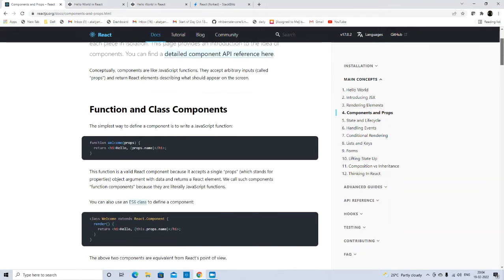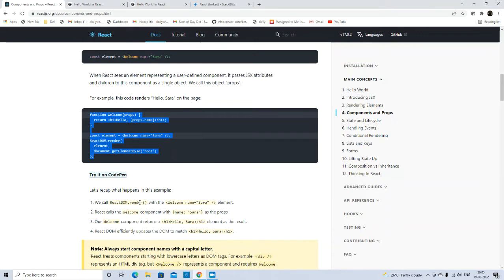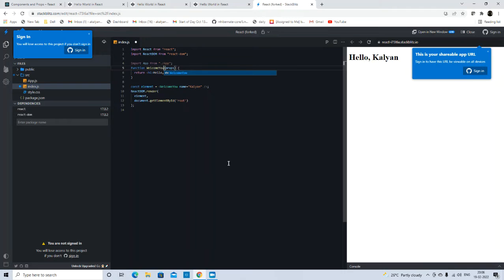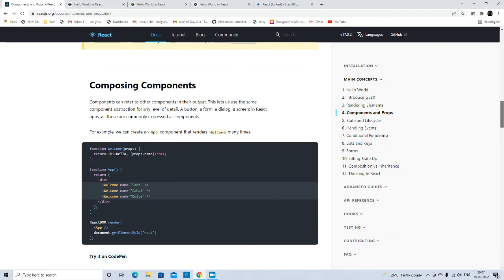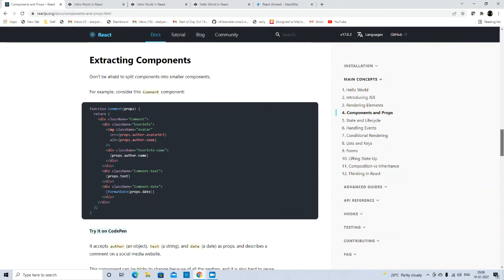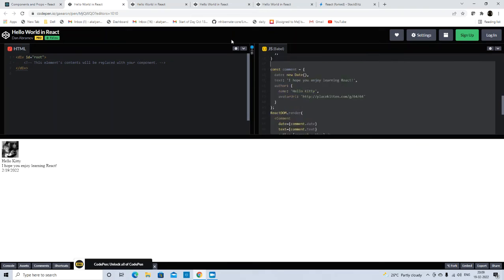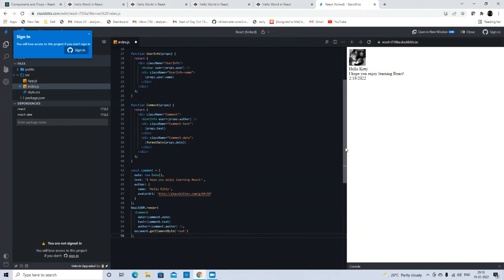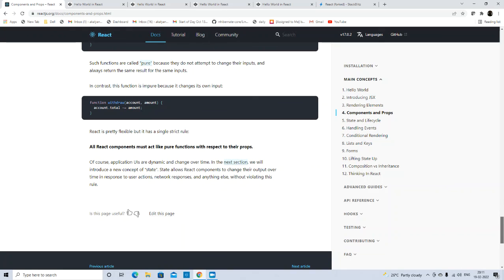2)React Js Components and Props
React Js Components and Props